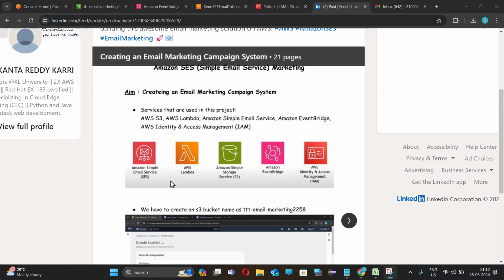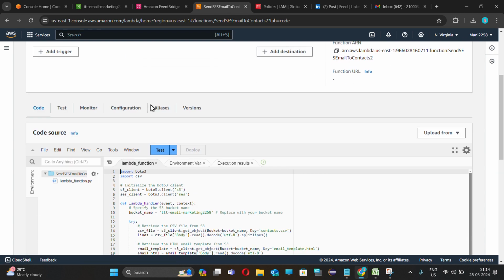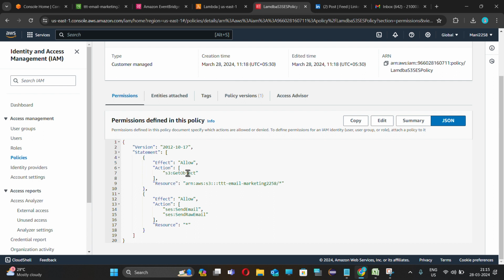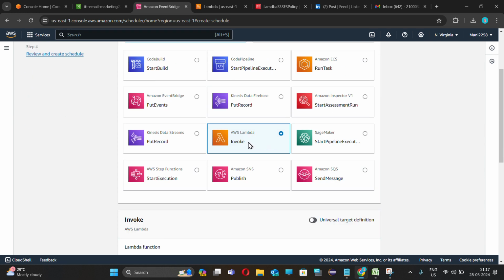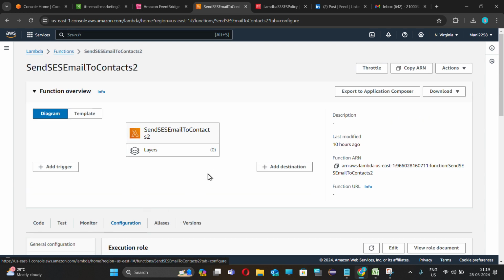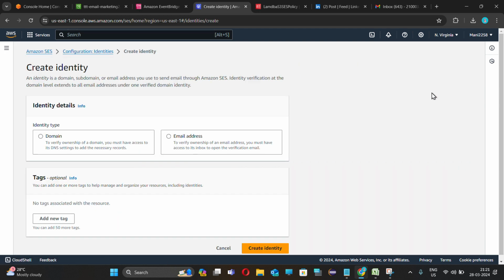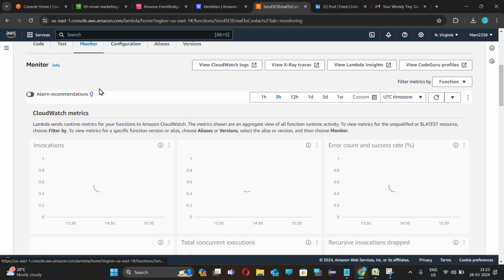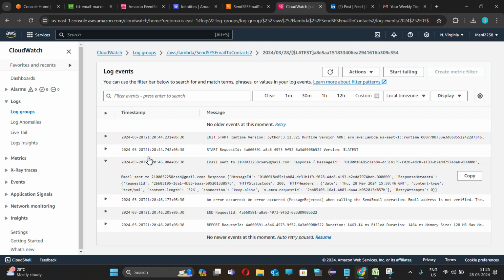Amazon SES (Simple Email Service) Marketing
Here's a breakdown of what I did:

📁 Set up an S3 bucket to store email templates and contacts.
✉️ Uploaded an HTML email template and a CSV contact list to the S3 bucket.
🚧 Overcame SES sandbox limitations to move the project to production.
📧 Sent a test email using Amazon SES.
🔒 Validated email addresses for sending (necessary for the sandbox).
🐍 Utilized Lambda to create and send personalized emails through SES.
🔄 Scheduled the Lambda function to send emails automatically using EventBridge.